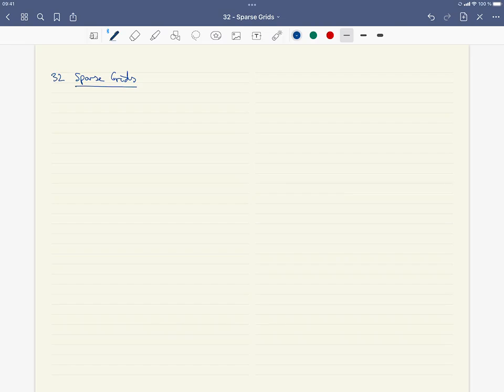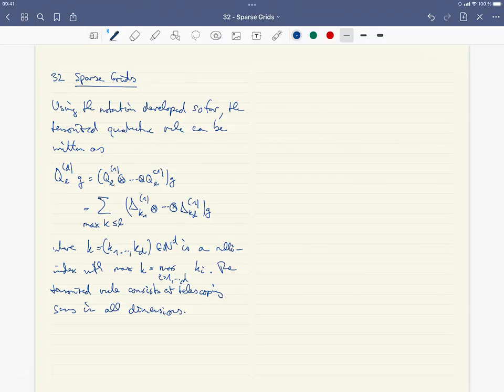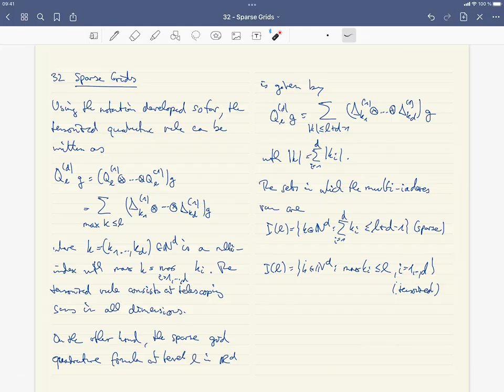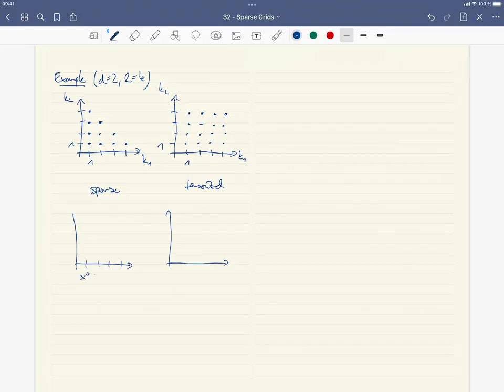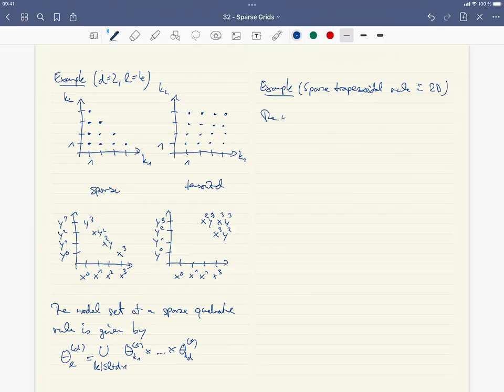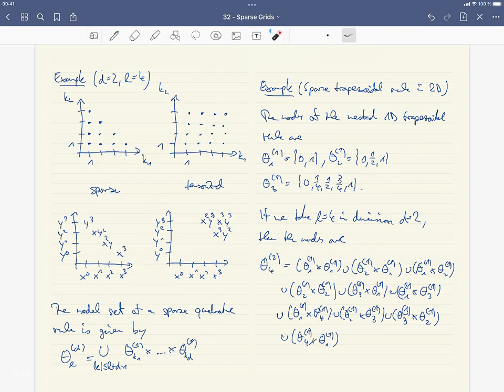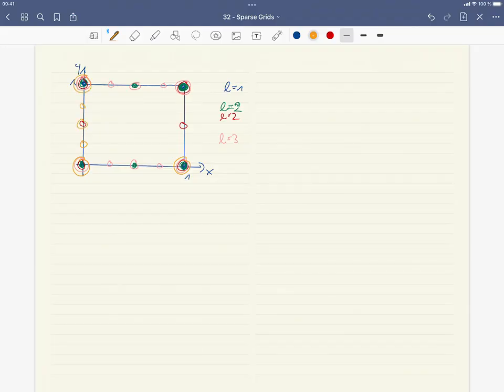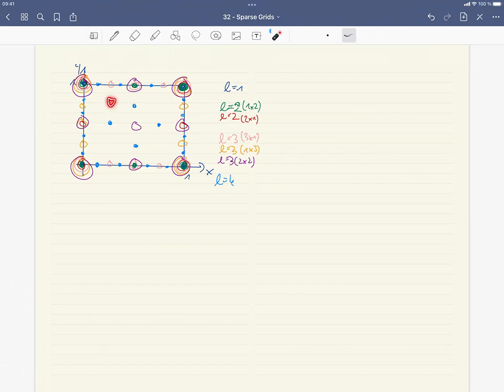不确定性量化 32